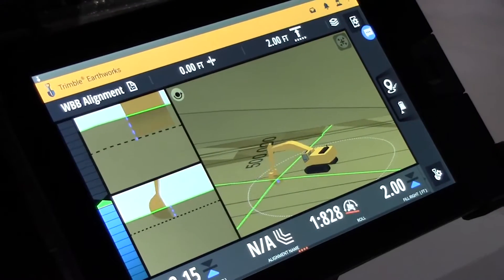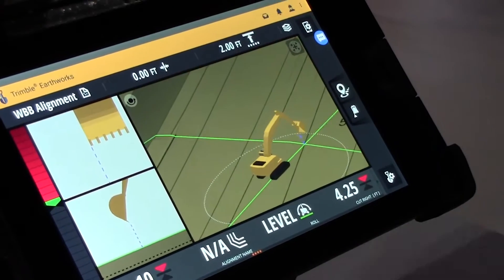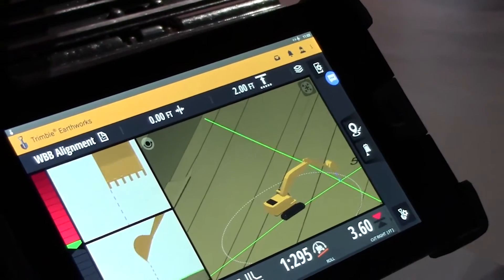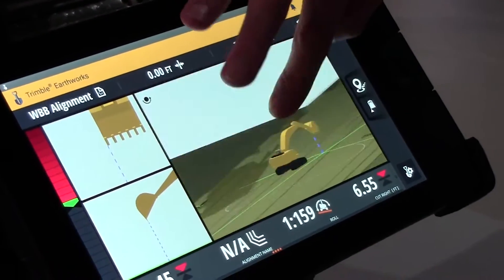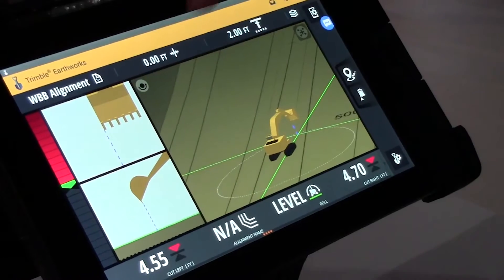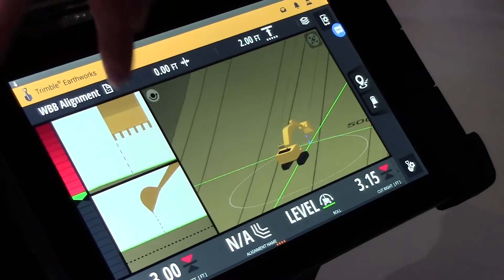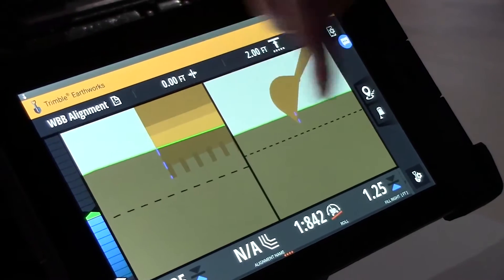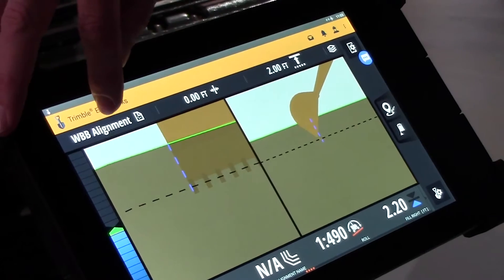[VIDEO] New Trimble Earthworks Brings Auto Grade Control to Excavators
Revamped Trimble earthmover system with new hardware, a touch-screen system in the cab on an Android operating system to speed response time, simplify operation and upgrade collaboration